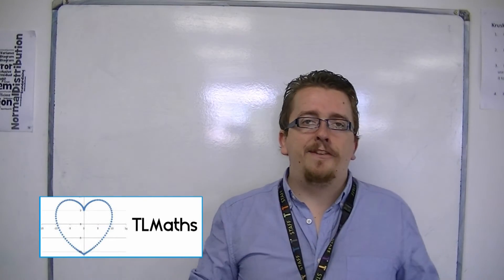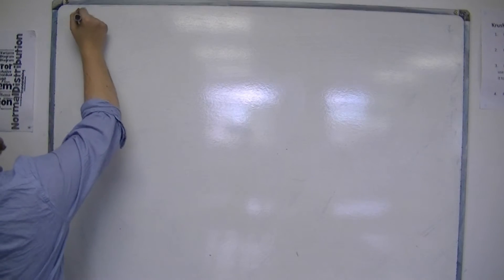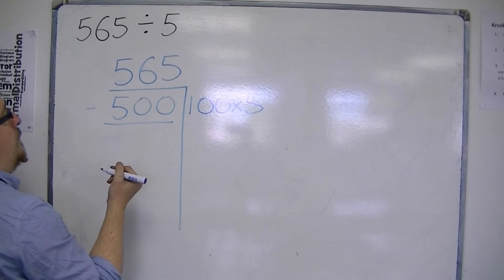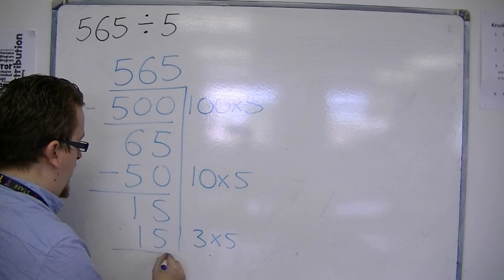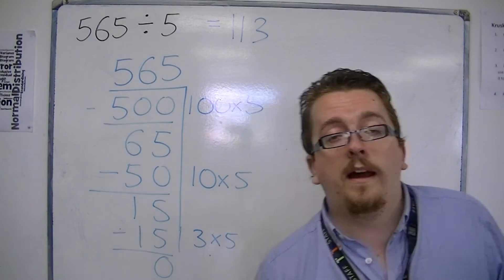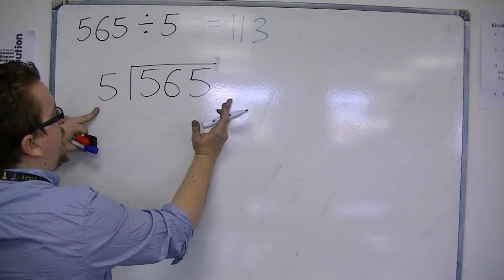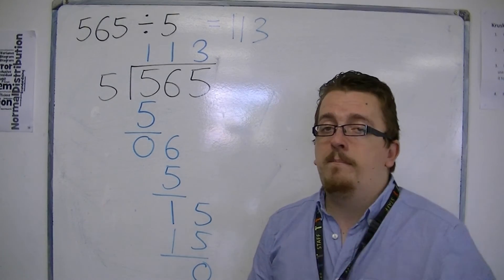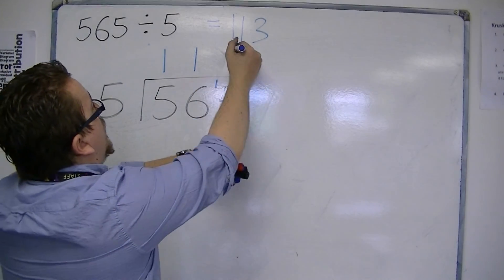GCSE Maths from Scratch 1.07a Three Methods of Division